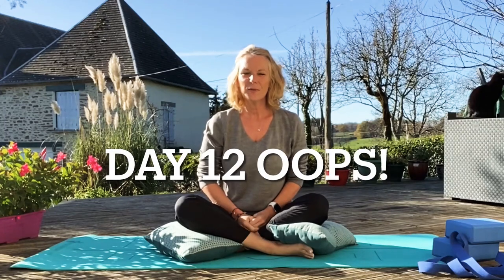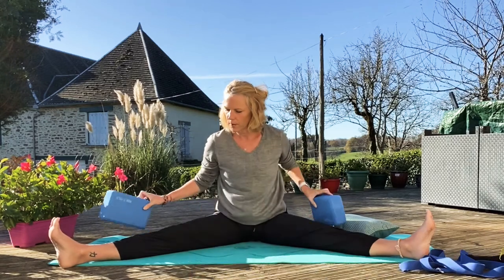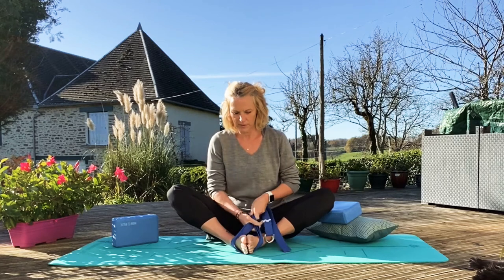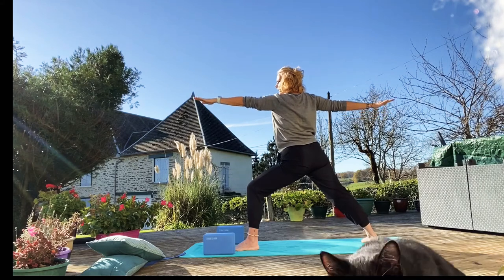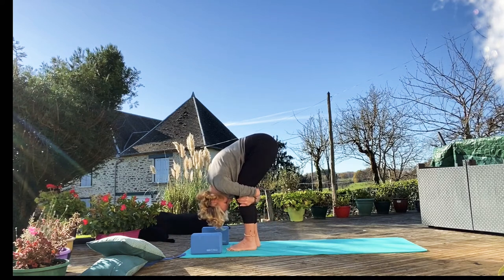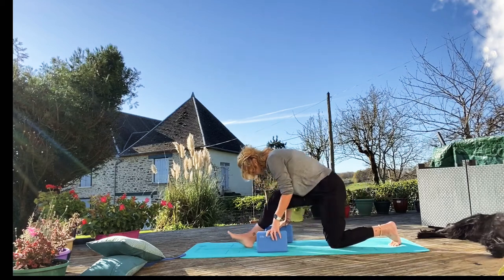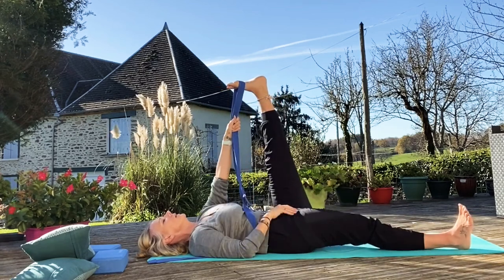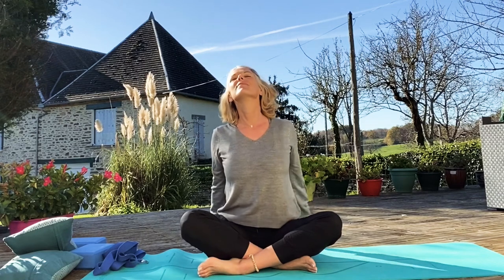Lockdown Flexibility Challenge Day 12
Helps with getting flexibility and strength in your legs.